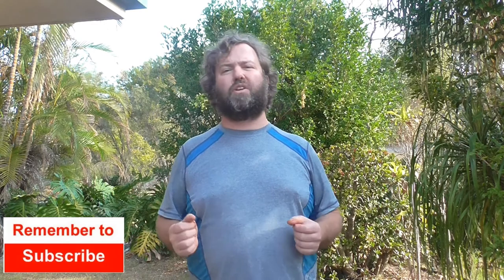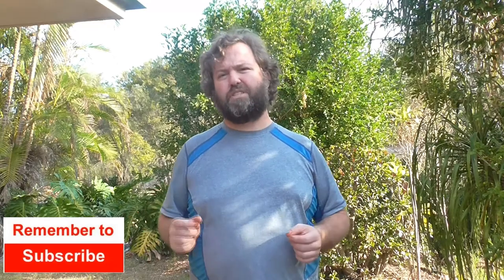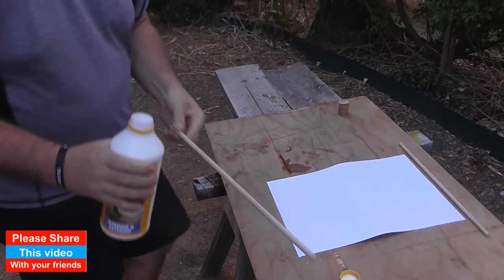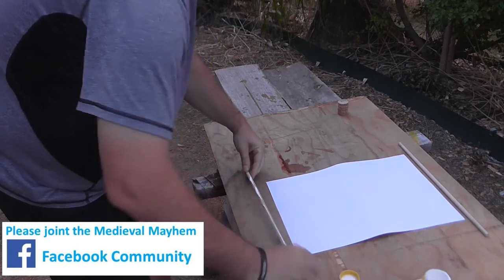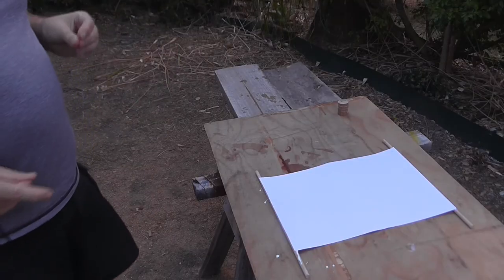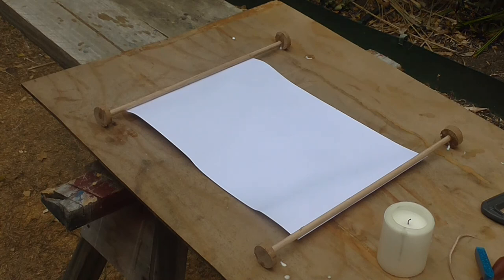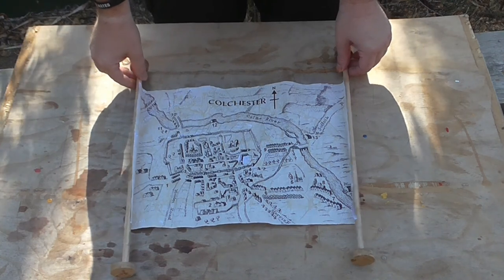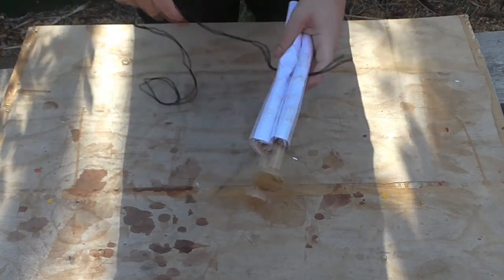How to make a medieval style Scroll DIY LARP COSPLAY SCA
In this video we make a medieval style paper scroll.